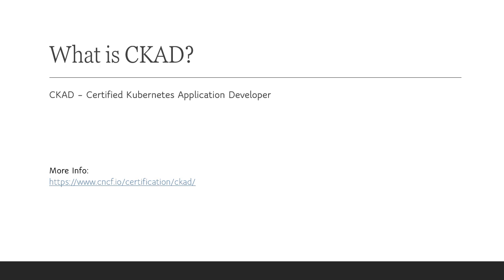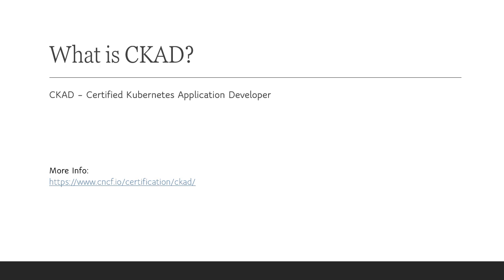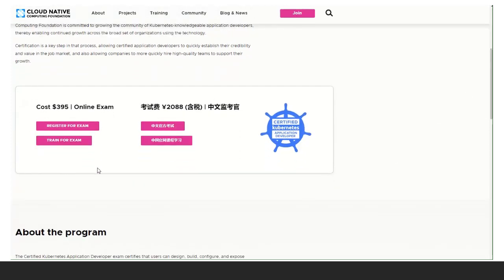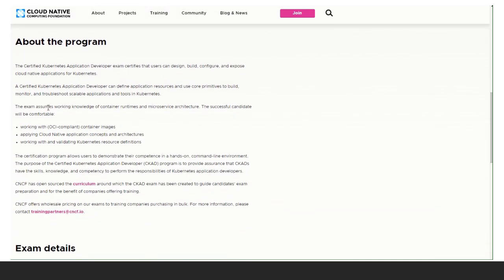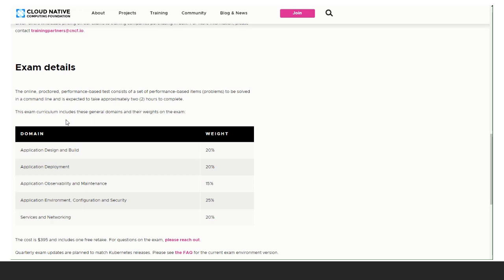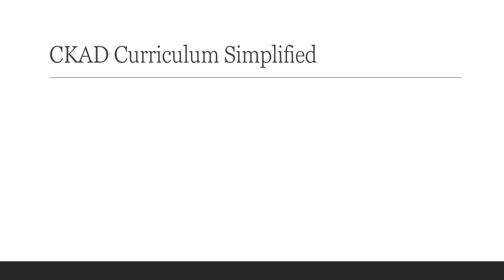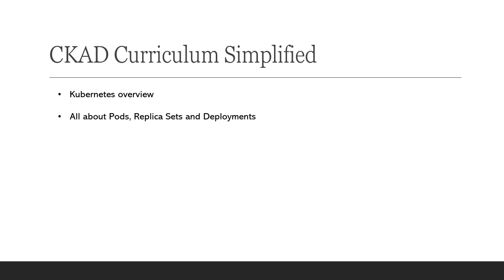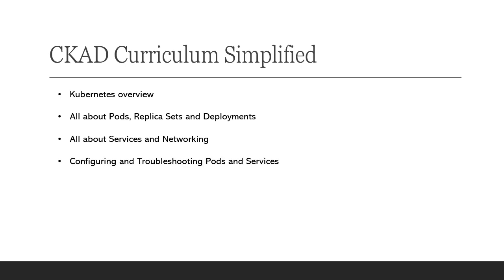CKAD Overview | CKAD MasterClass | Learning Kubernetes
In this video, we take a quick look at CKAD exam contents and structure of this couse.